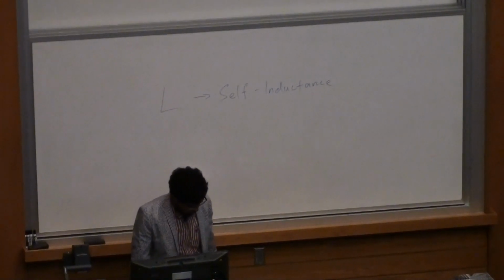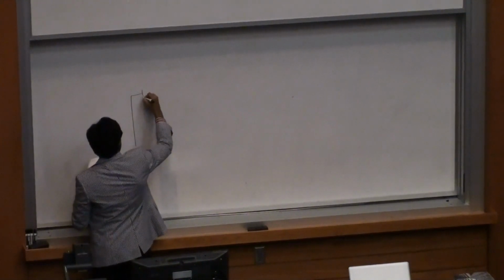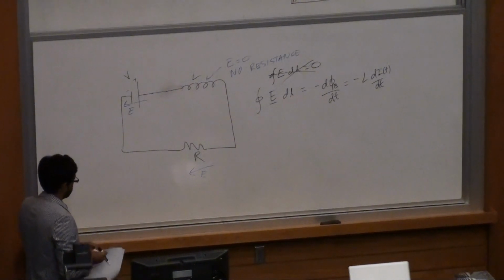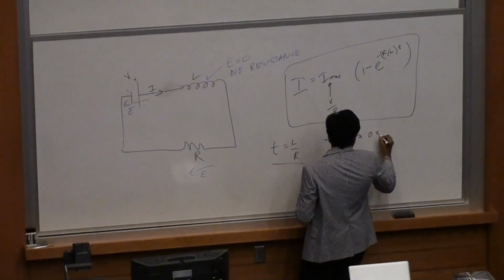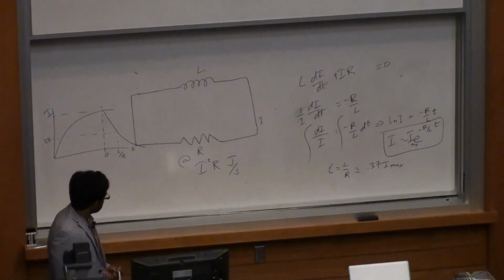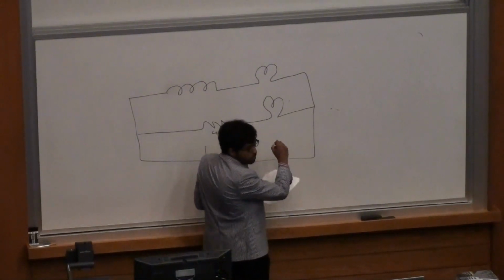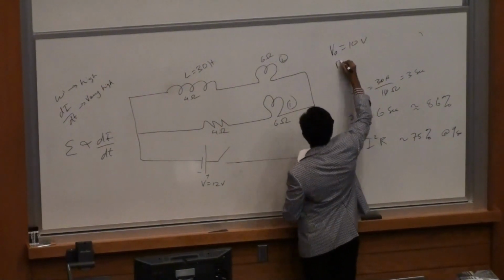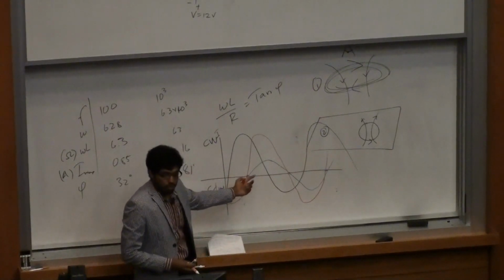July 19 Inductance, RL circuits